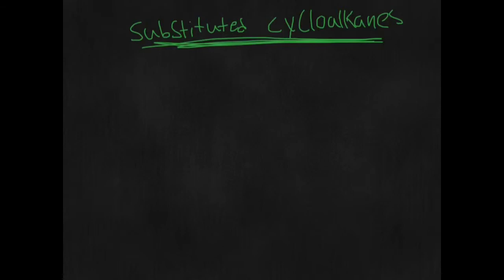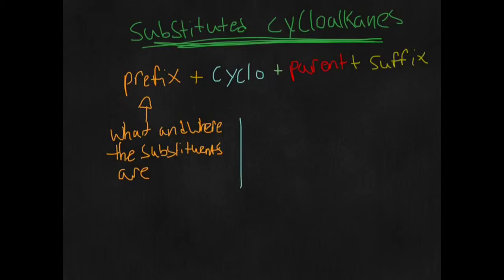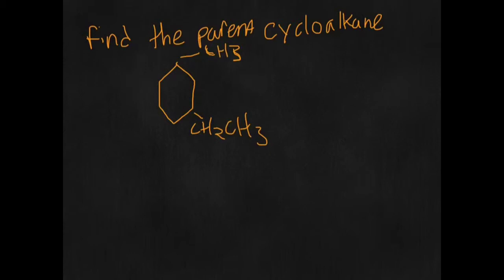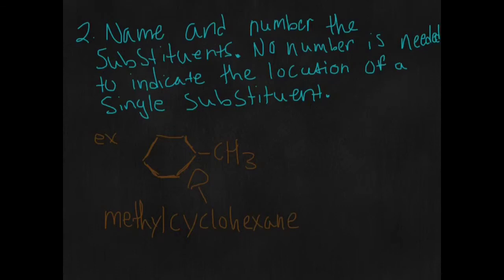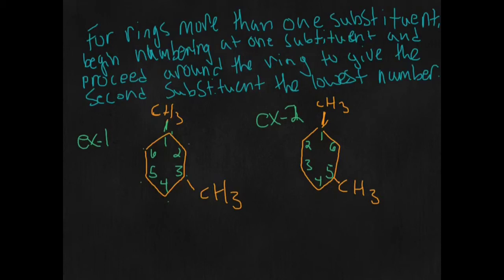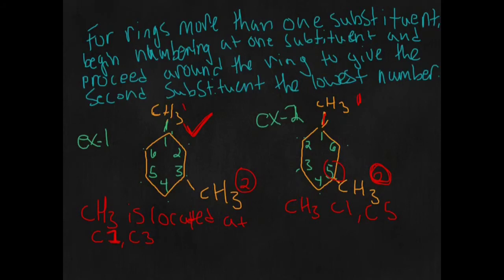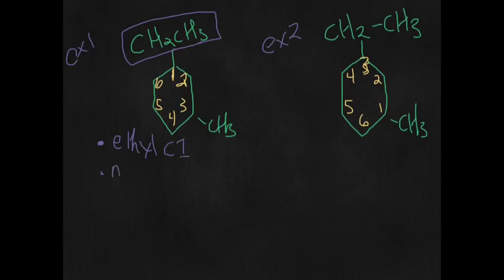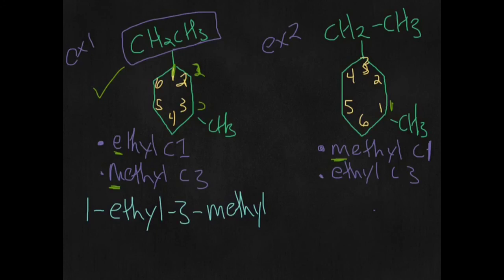Cycloalkanes part 2